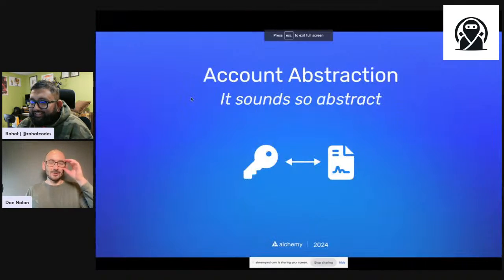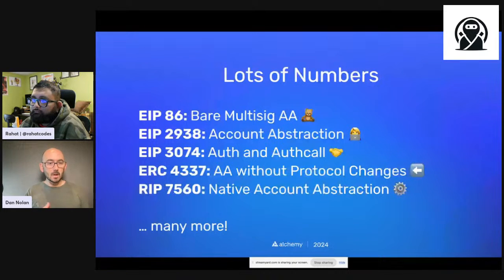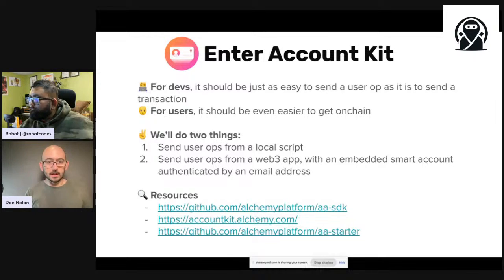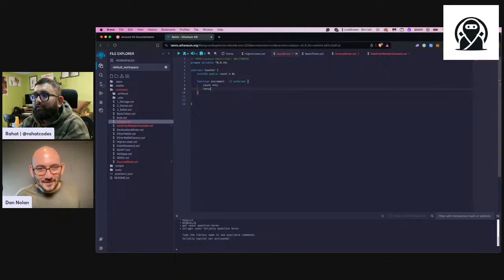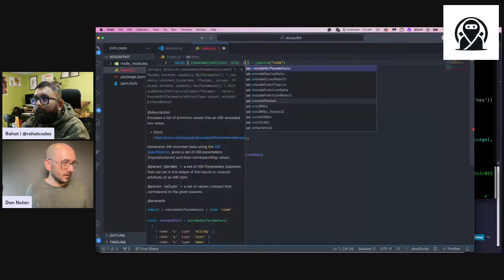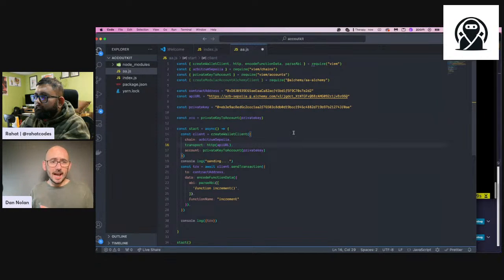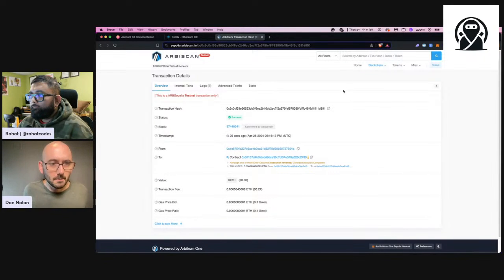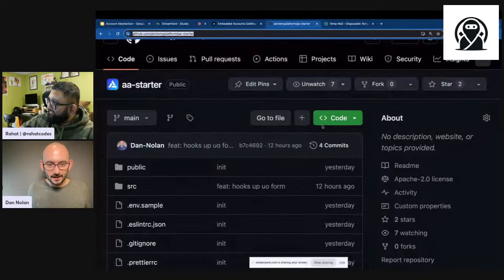Exploring Account Abstraction with Alchemy Accountkit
In this episode of Protocol Explorer we are joined by Dan and Logan from Alchemy who will be showing us how to start building dApps powered by Account Abstraction on Accountkit